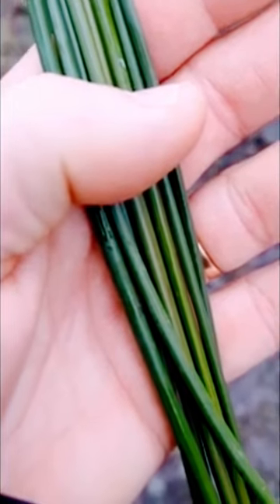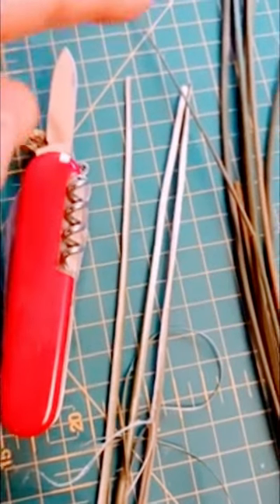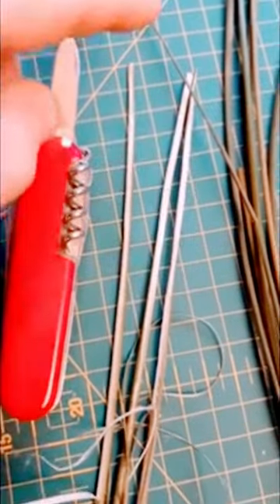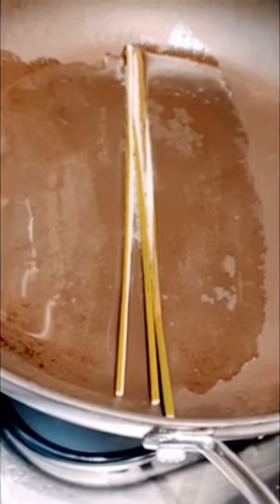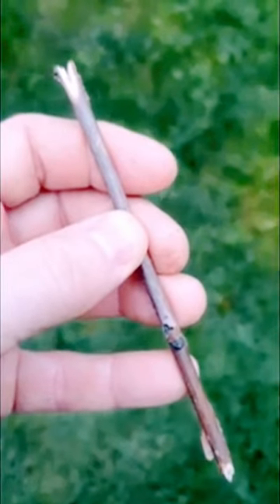How To Make Rushlights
A simple and elegant lighting source that requires only a few things to make. Probably the trickiest part is slitting the outer skin without going too deep into the foamy inner and then deftly peeling up to around 50% off it back and removing it. There's also a quick ID session to help identify your rushes from other plants that can be found with them.